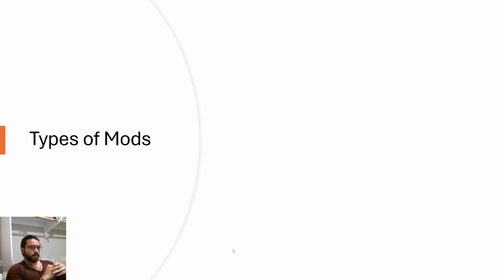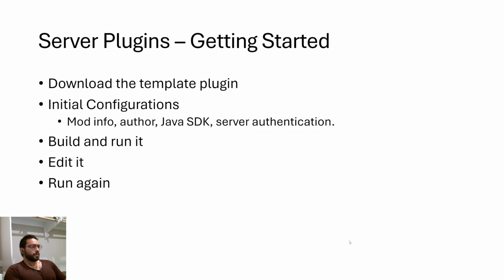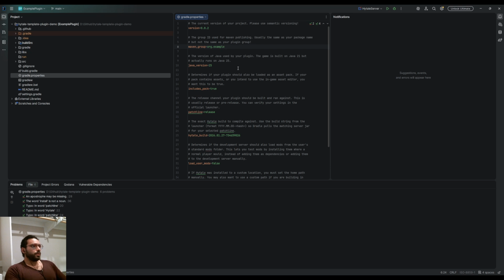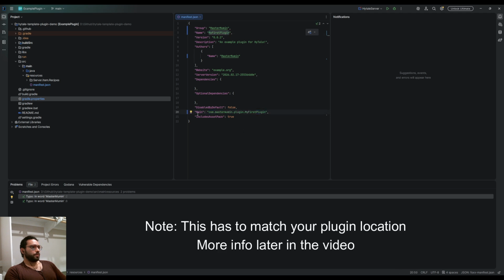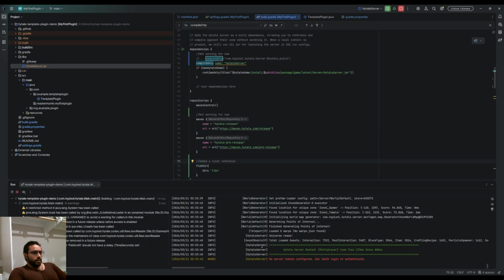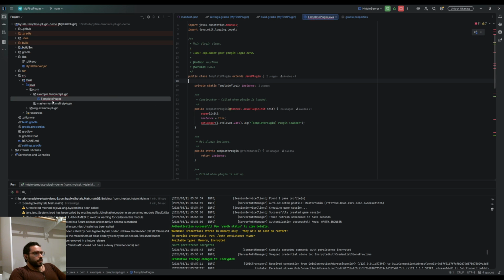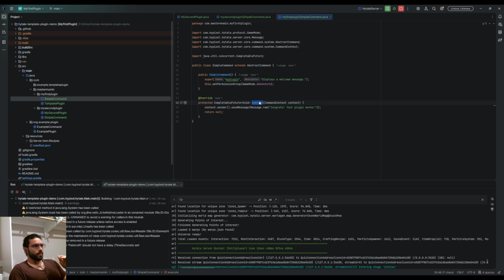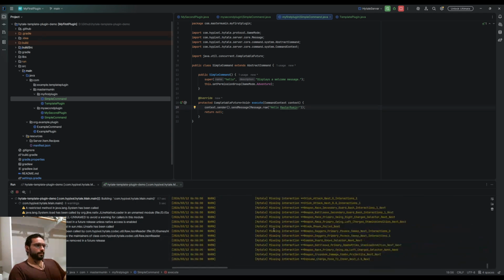How to Make a Hytale Server Plugin (Beginner Tutorial) - Step‑By‑Step Modding Guide 2026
Learn how to create your first Hytale server plugin in this beginner‑friendly, step‑by‑step tutorial. Perfect for new modders, aspiring developers, or anyone who wants to start building custom features for Hytale servers.
In this video, you’ll learn how to set up your environment, structure your plugin, write your first code, and run it successfully in‑game. No prior experience required.

- How Hytale’s server plugin system works
- How to set up your development environment
- How to load the Hytale Server
- How to structure your plugin files
- How to write your first plugin class
- How to fix common errors (metadata, classpath, build issues)
- How to test your plugin in‑game

🧰 Requirements
- Java programming knowledge (or AI).

⭐ Why This Tutorial Helps
This guide is designed for absolute beginners. Everything is explained clearly with real examples so you can follow along and build your first working plugin with confidence.

📥 Chapters
00:00 Intro
00:14 Mods Types
01:16 Requirements
02:02 Getting Started
02:53 Template Configuration
06:11 First Build Issues
07:02 First Time Authentication
08:13 Connecting to the Plugin Server
09:20 Creating Your First Plugin
12:49 Outro

💬 Need Help?
Drop your questions in the comments — I respond to everyone and can help debug your plugin.